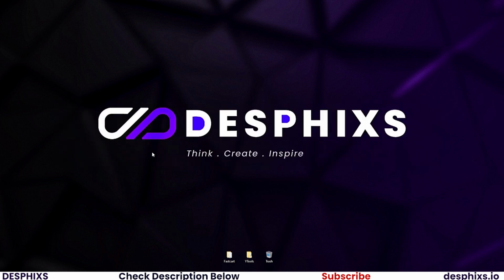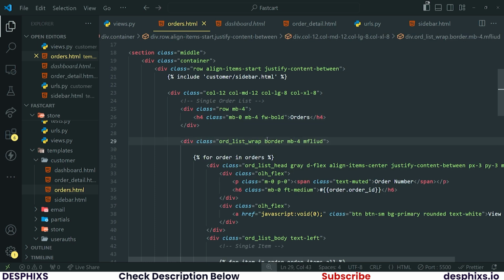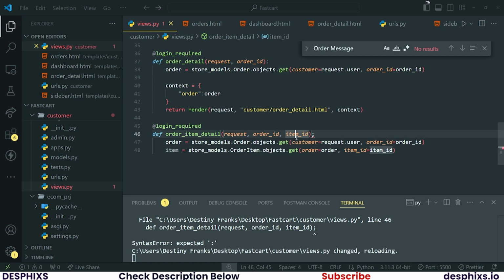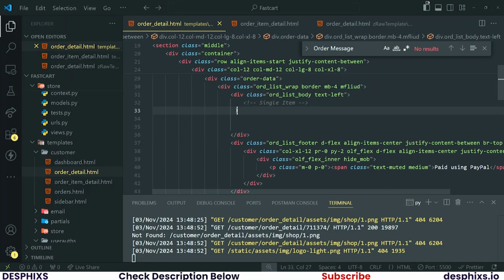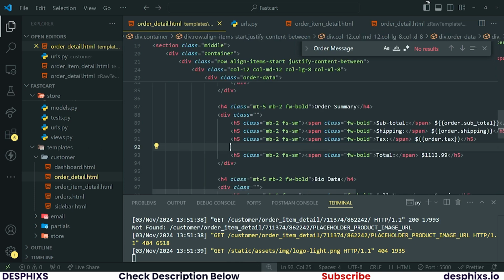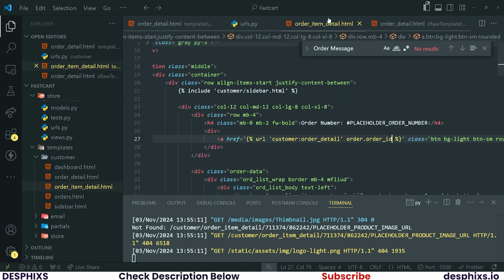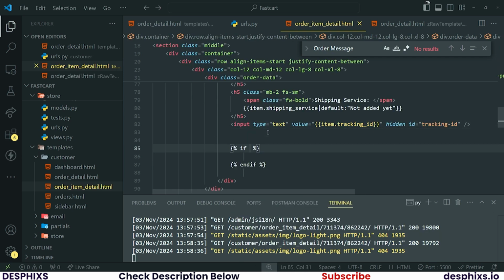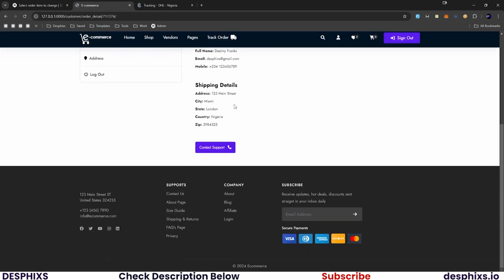Order List and Detail using Django in E-commerce Website - EP 21